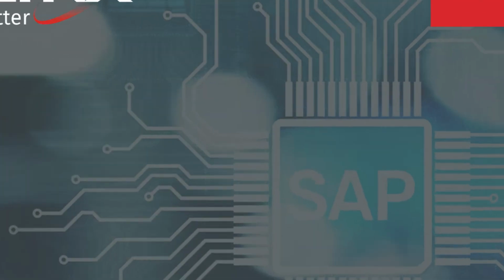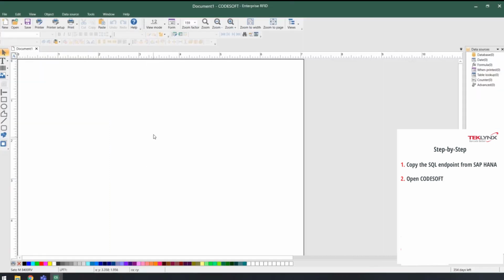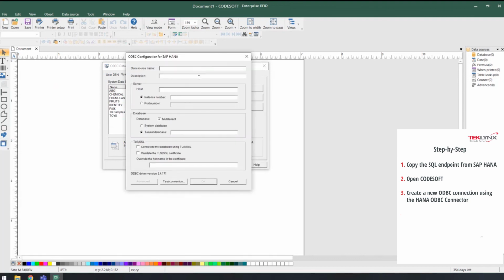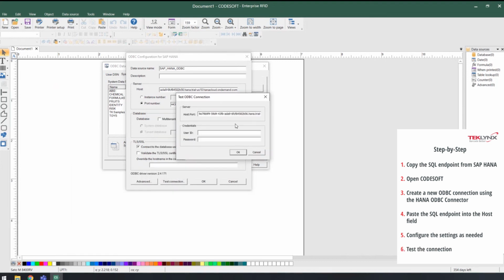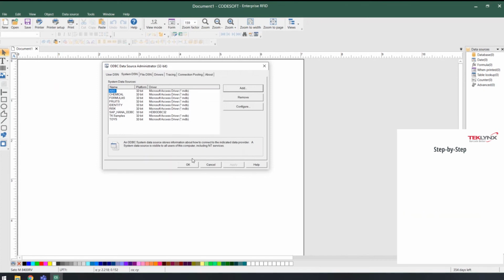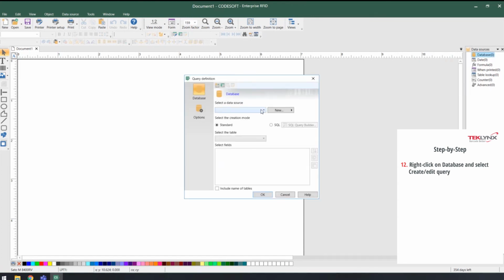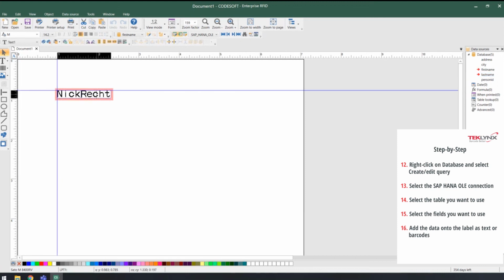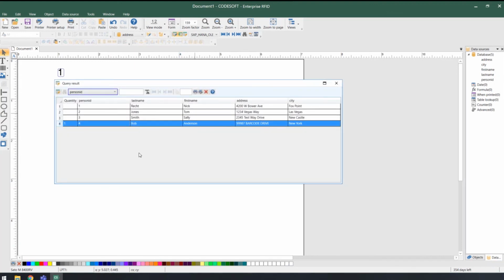TekTip: How to Integrate CODESOFT Label Software with SAP HANA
In this video, learn how you can integrate CODESOFT label design software with SAP HANA in order to use data from SAP HANA on your CODESOFT label.

SAP HANA is a popular cloud-based data source used by SAP ERP systems, as well as other applications. Please note that these instructions are the same for LABELVIEW.